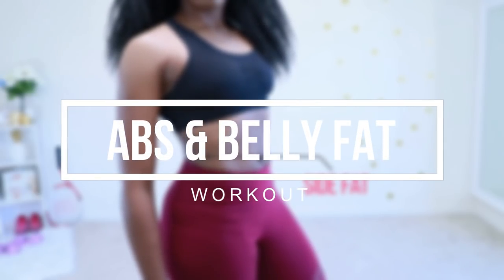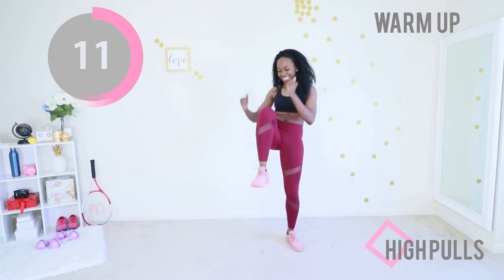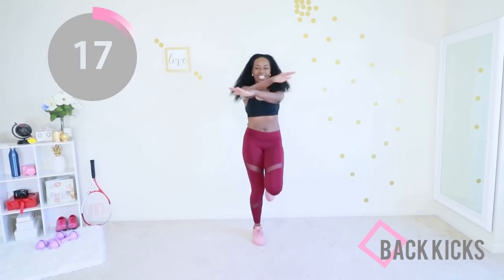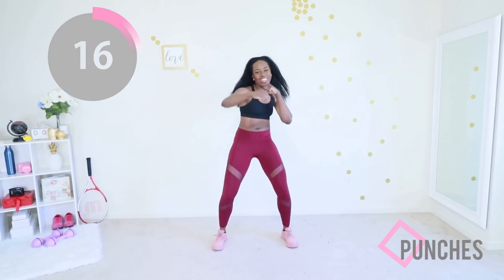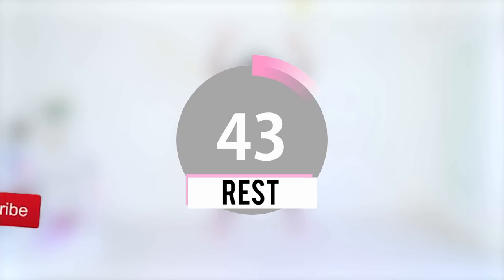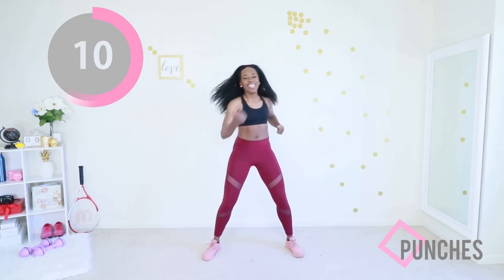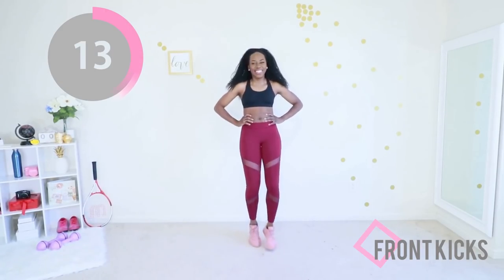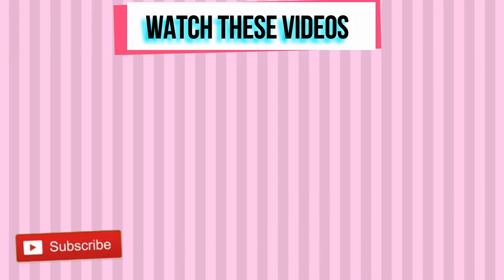BURN BELLY FAT | 5 Simple Exercises to Get Rid of Belly Fat ➟ Flat Tummy - Fat Burn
Burn belly fat at home - no equipment needed. Get rid of belly fat once and for all! This belly fat workout is beginner friendly and easy to follow along.

Most people can do this workout everyday with no problems but always check with your doctor if you have questions or concerns!

💞Fitness Tracker
💞Exercise Mat

😃ABOUT KOBOKO
I am a Certified Personal Trainer (CPT) trained by the American Council on Exercise and Stanford University.

I love sharing fitness vlogs with the BEST at home workouts for women. My intention is to help you get your best body ever!

You'll get
-Dance Workouts
- Body fat burning workout
-things to help you get an aesthetic physique

Anyway, on this fitness channel, you'll find mainly workouts. All the workouts are fast and easy workouts. They will help you with weight loss, flatter abs, strength, etc! I may also do reviews of fitness products so comment on my Instagram and let me know what you want me to review for you!

💦 WARM UP & COOL DOWN VIDEOS

OTHER INSPIRING WOMEN ON YOUTUBE
Sherrie Silver, Anowa Adjah, Jenell Stewart, Danielle Peazer, Afrifitness, AJ Odudu, Mfon Ekpo, sisi yemmie, Black fitness, Scola Dondo, Fitness Blender, Fitness, Blender, kayla, kayla itsines, aucurlsnaturelle, Shirley Eniang, Patricia Bright, and many other fit and fierce women doing great things!